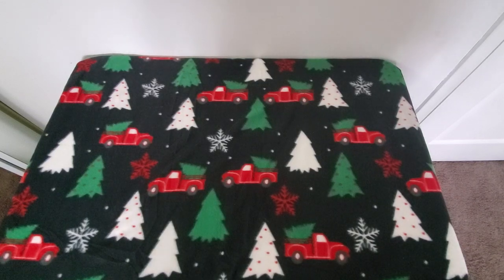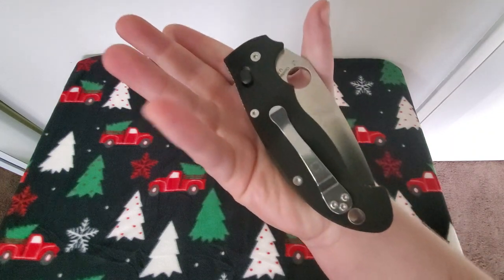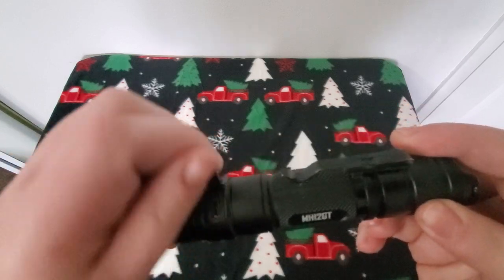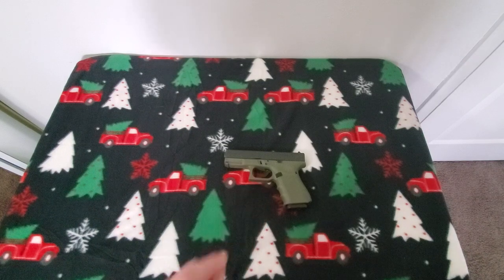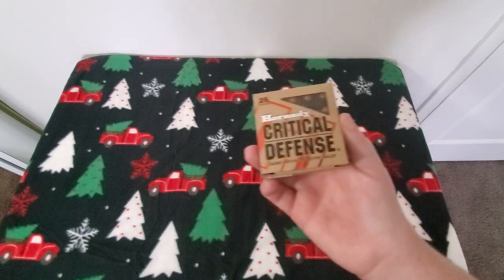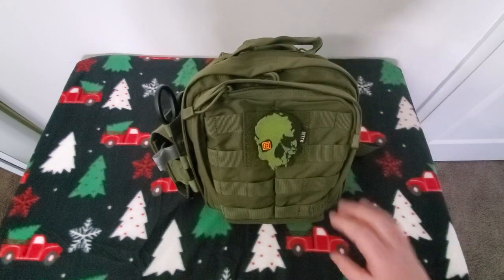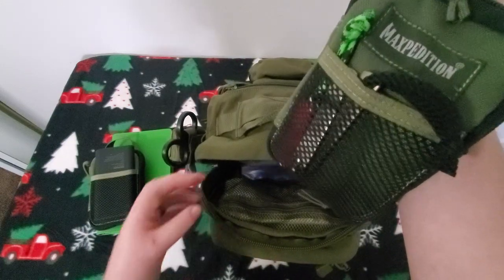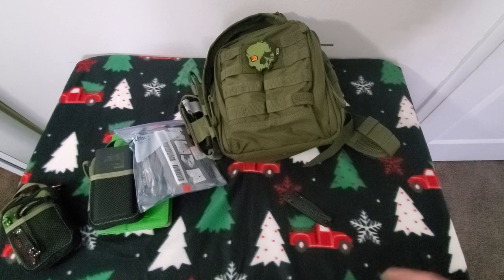EDC BAG/POCKET DUMP UPDATE